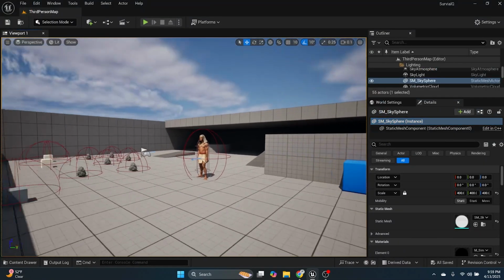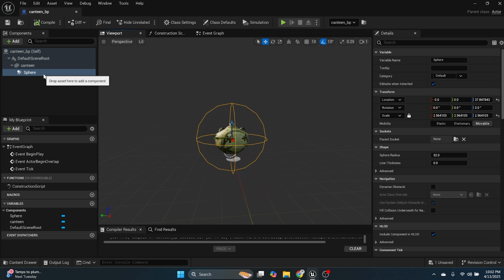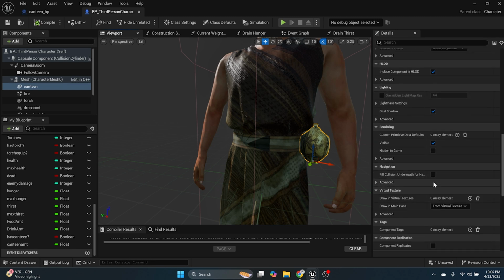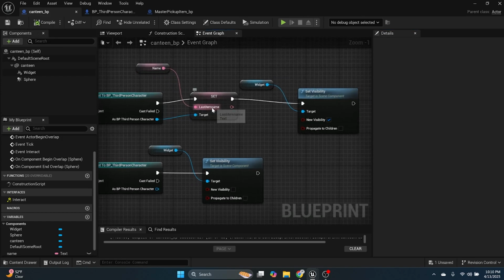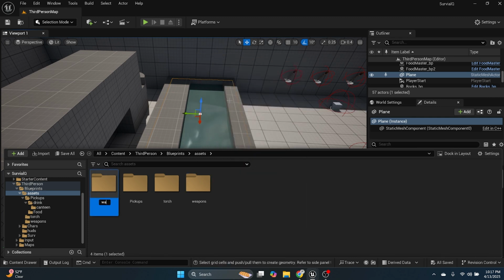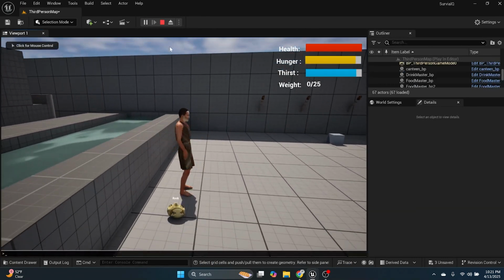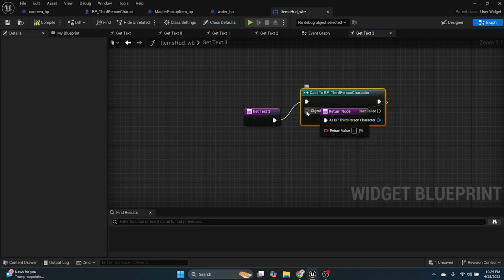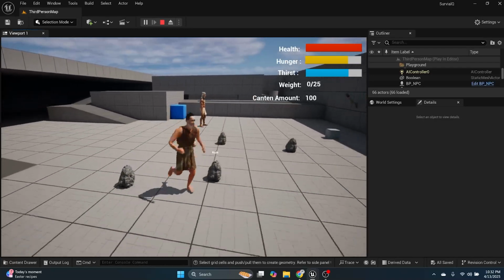UE5 Survival Game Series Part 19: Make A Canteen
In this episode we learn how to Make A Portable Water Source more specifically a canteen that can hold water for us as we traverse through the world.